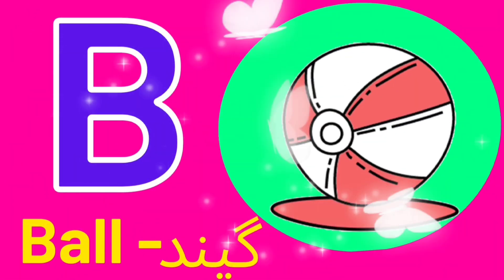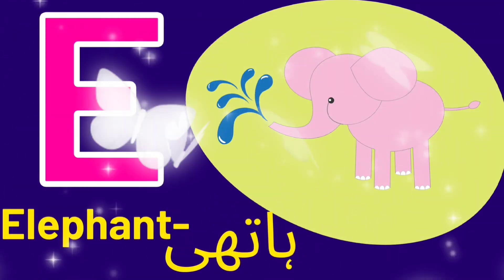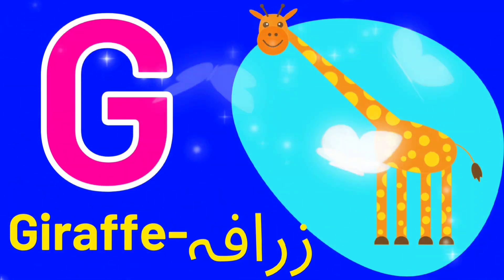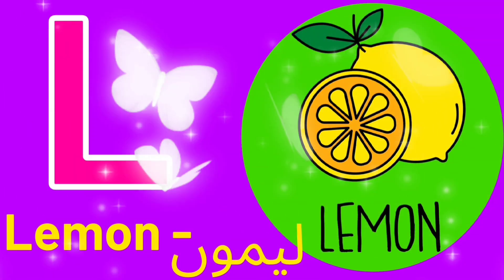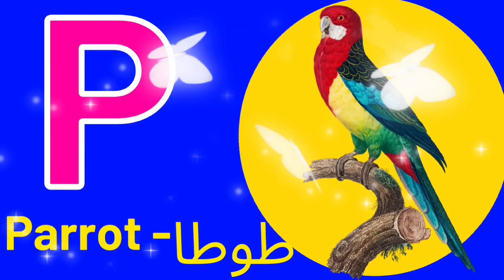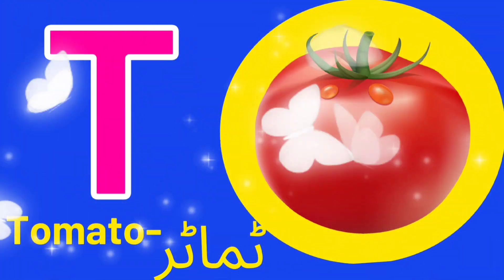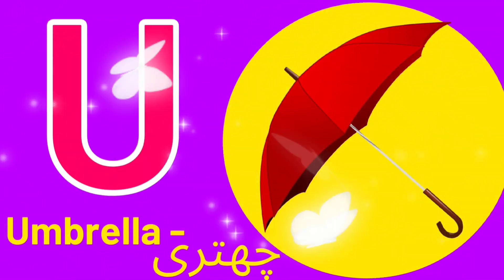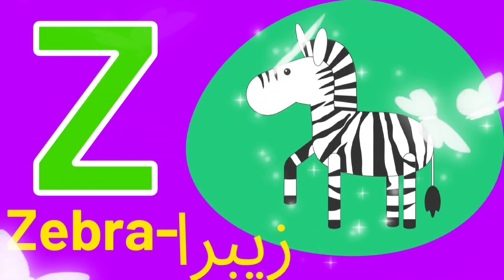abcd l A for apple | phonics song | a for apple b for ball c for cat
iba tv
wellcome to my channel iba tv  for educational videos for kids
iba tv
iba tv
iba tv
Your quiry
a for apple
abcdefg
english alphabet
abcd cartoon
a for apple bi for boy
alphabet songs
a for apple a for ant
nursery rhymes
abcd rhymes
abcd alphabet
abcd